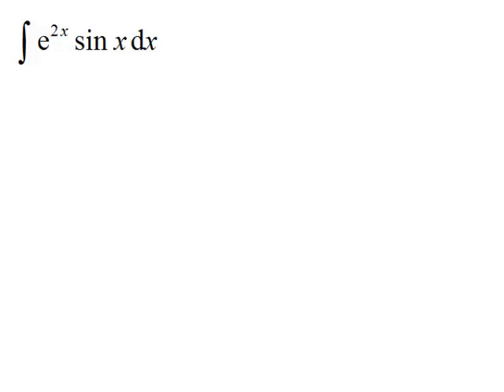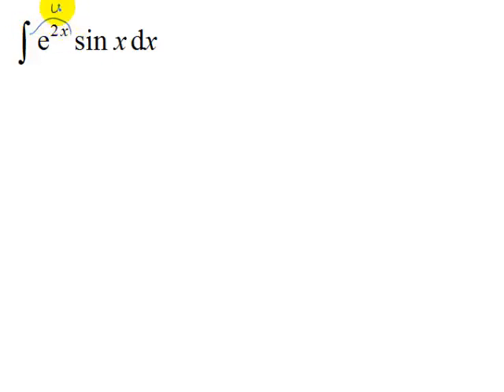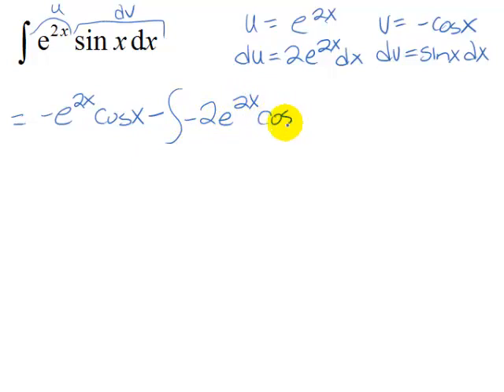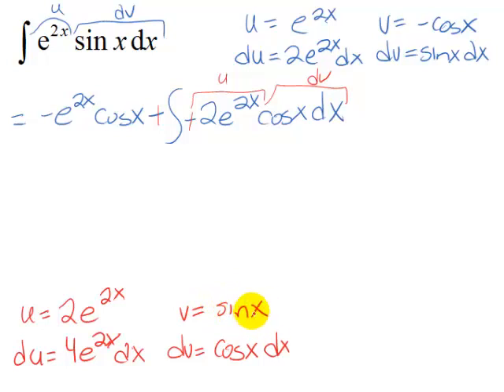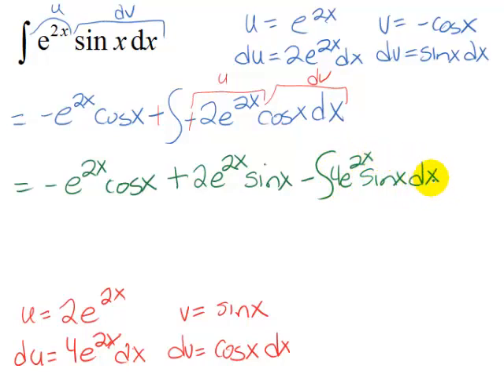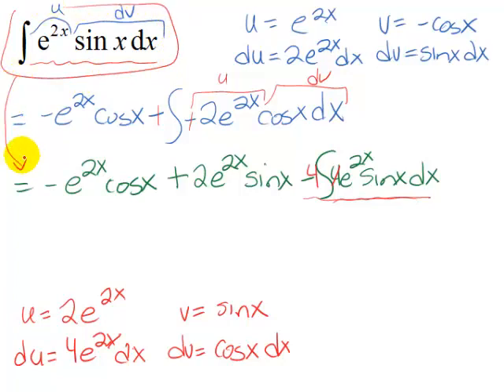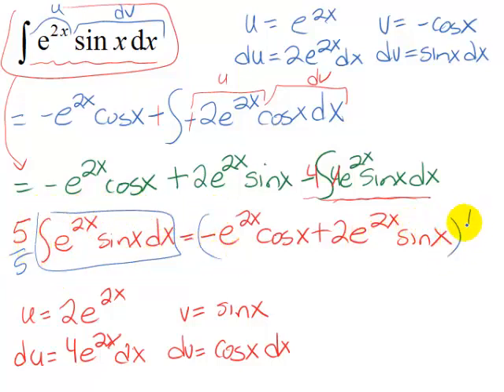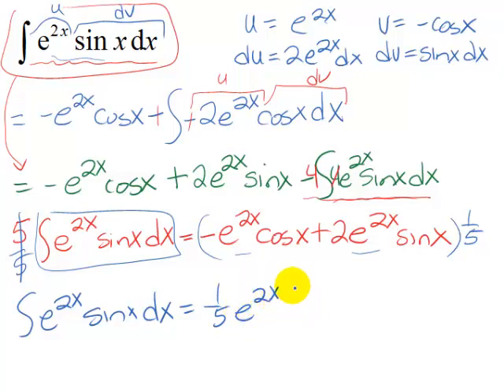5 EX3 Integration by Parts with Cycling Functions Source